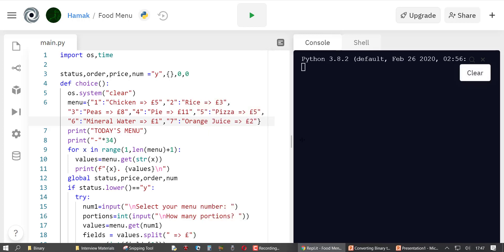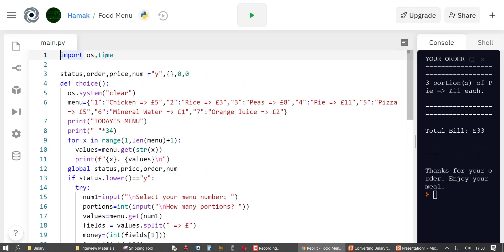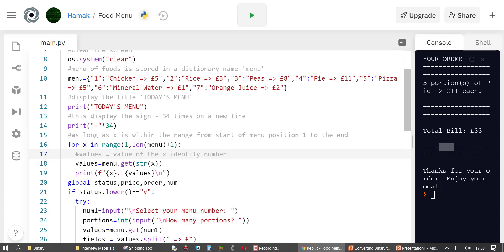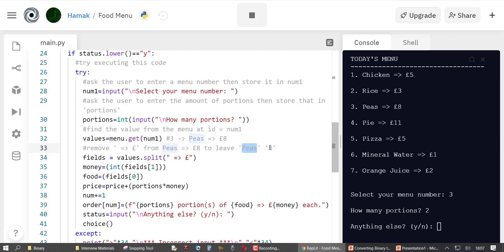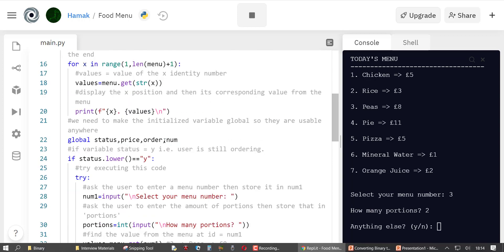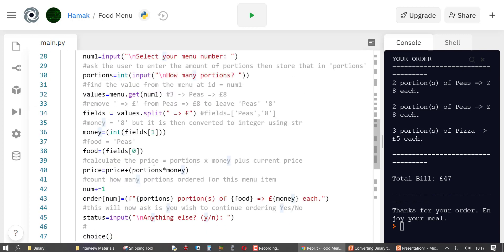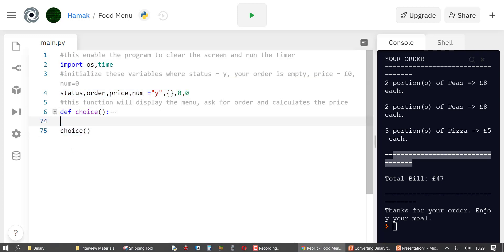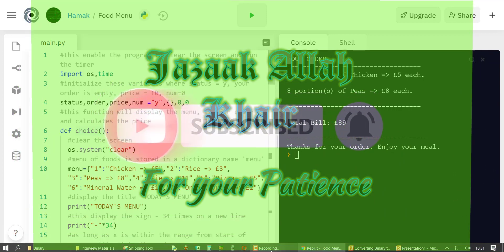Python Code for a Hotel Menu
In this video I will be showing you how I made a short program that allows hotel customers to place orders from the displayed menu items.
Skills used:
Recursions, Selection Statements, Data Dictionaries, Iterations, Lists, Try Except